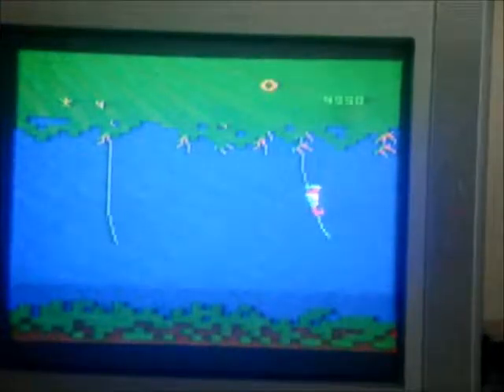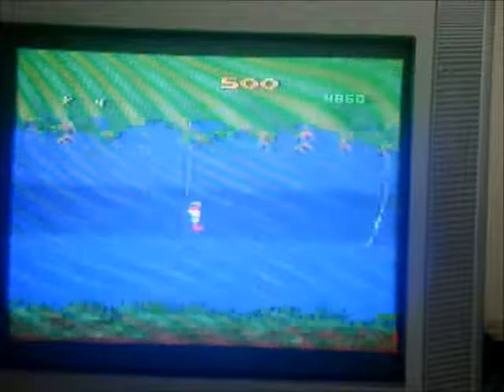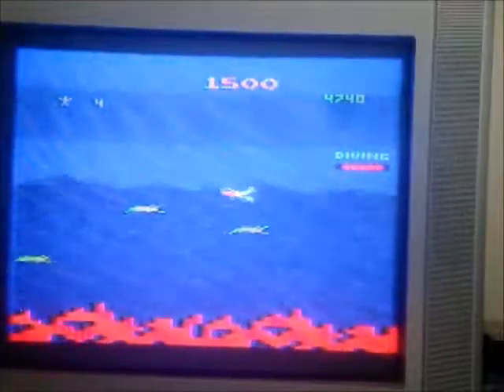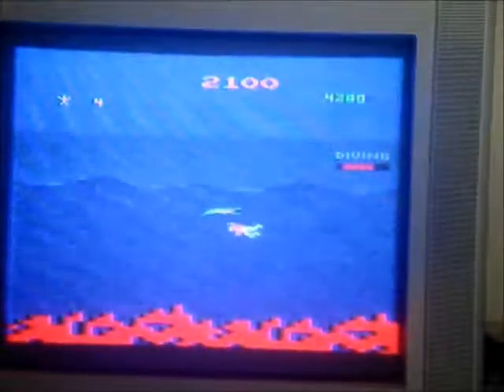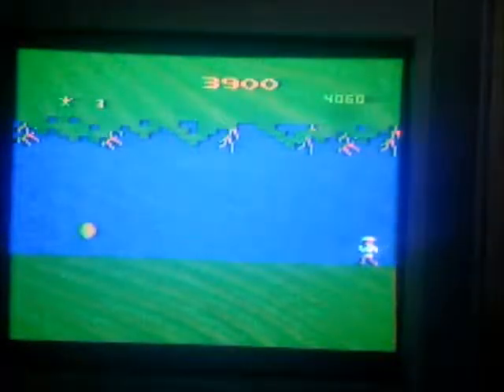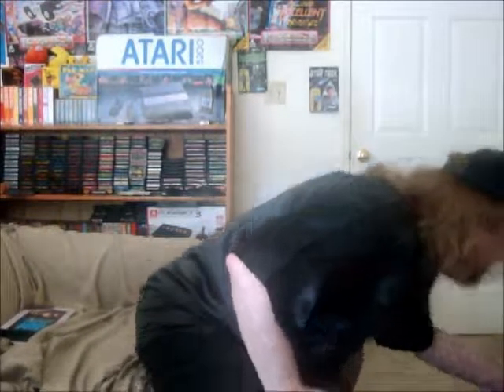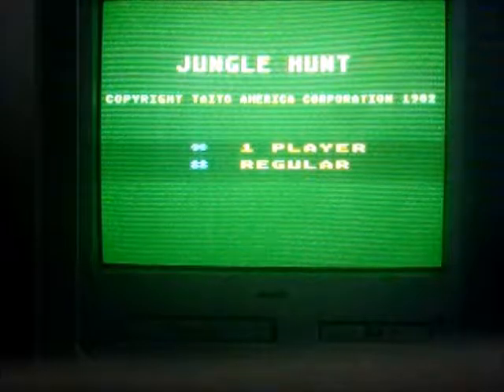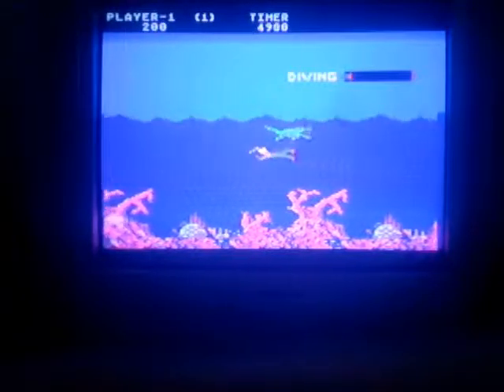Atari Guy: Jungle Hunt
I went on what I call "An Atari Safari" and came across Jungle Hunt for both the 2600 and 5200.